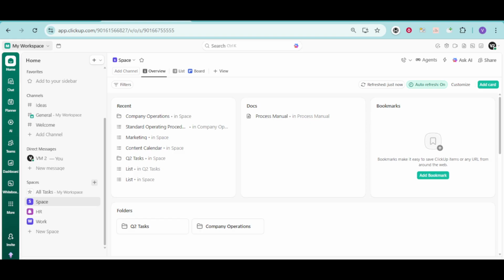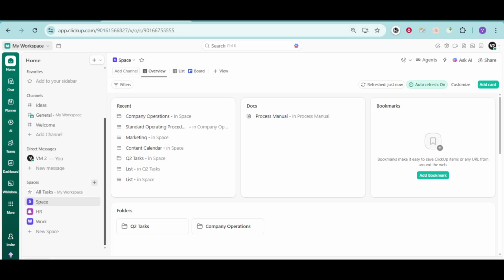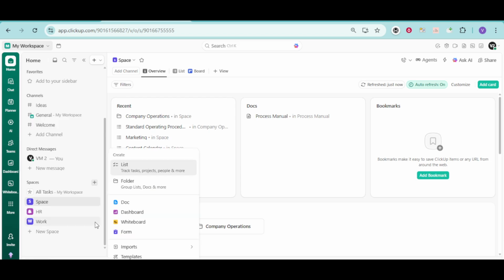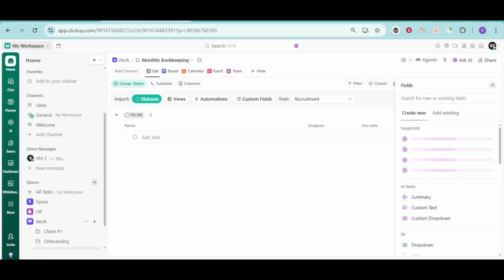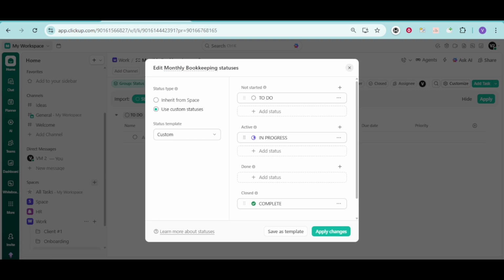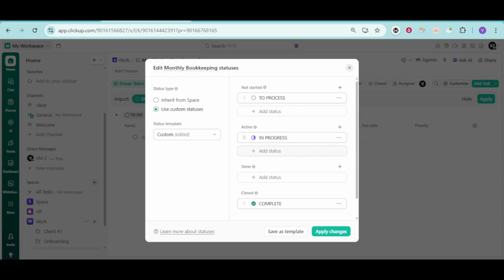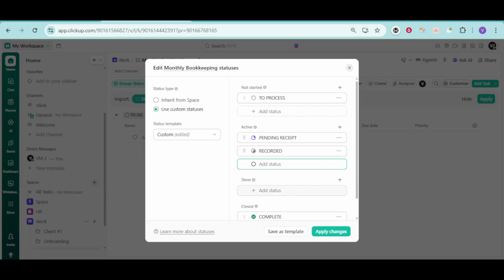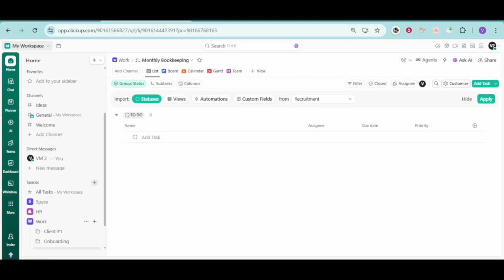How to Use ClickUp for Bookkeeping (Accounting Guide)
In this video, we will explore how to use ClickUp for bookkeeping, a powerful software that can streamline your financial management processes. Whether you're a freelancer, a small business owner, or managing personal finances, this tutorial will guide you through ClickUp's features tailored for bookkeeping.

By watching this video, you'll learn how to set up and organize your bookkeeping tasks within ClickUp, ensuring efficient tracking and reporting of your financial data. Watch till the end to maximize your understanding of how ClickUp can enhance your bookkeeping experience!